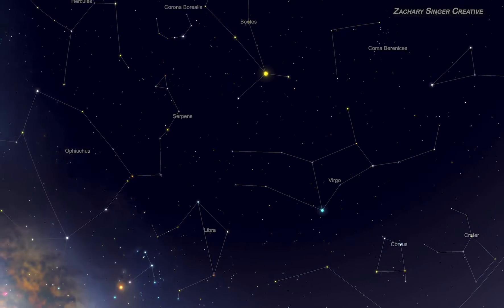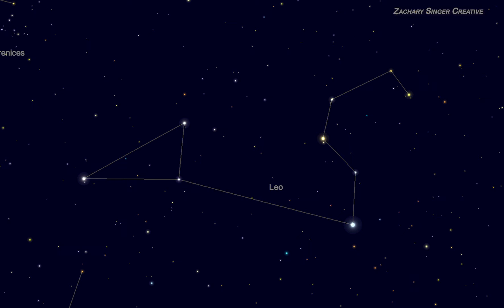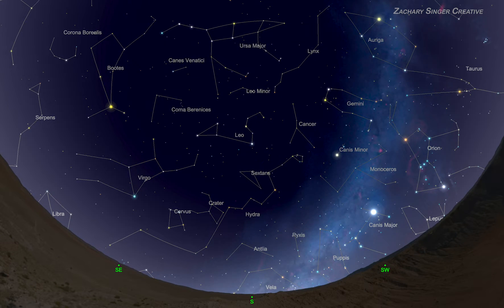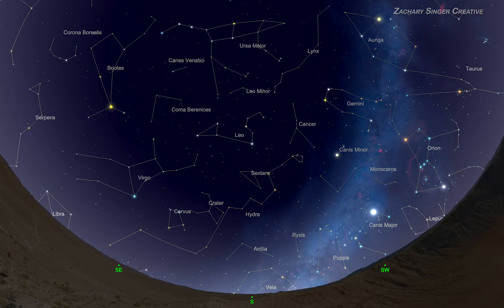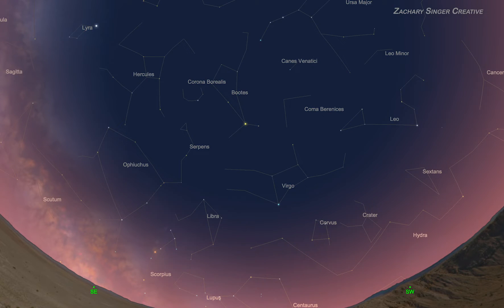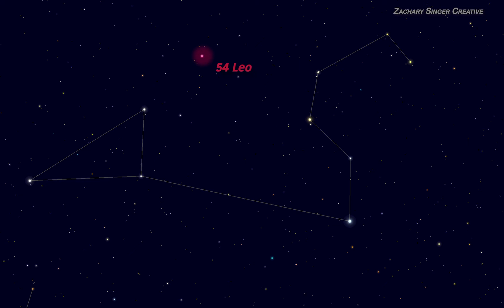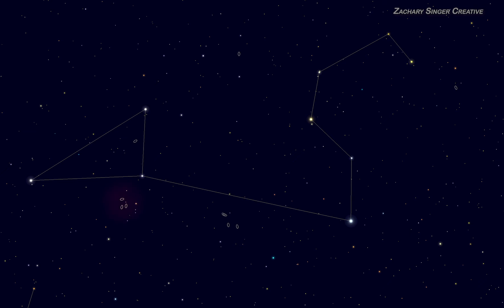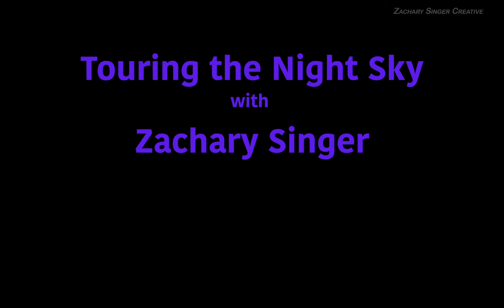Leo Constellation Video—ASTRONOMY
A 7-minute tour of the constellation Leo the Lion, helping you to find and recognize it. Some cool views of the Leo Triplet (three galaxies you can see in a telescope, all together) and the beautiful binary stars Algieba and 54 Leo!

Leo can be seen from November (pre-dawn) to June (after sunset in the west).

—Make a comment (say hello, or ask for a given subject... or tell me the first time you first saw a given object or constellation)...  The Universe will thank you (or at least, I'l really appreciate it).   :)

Zachary Singer Creative